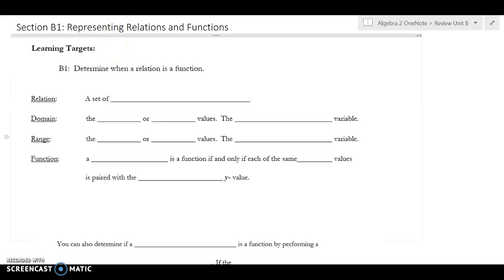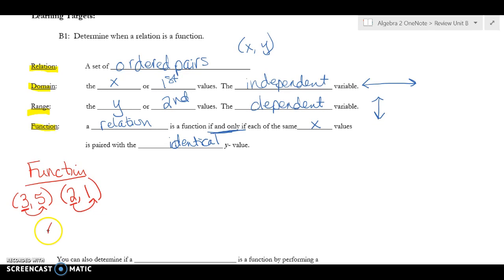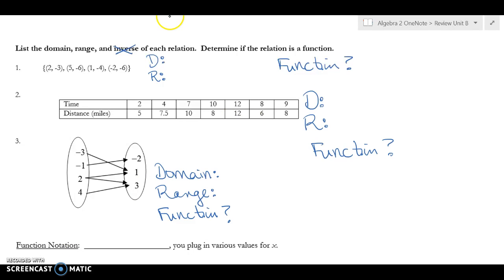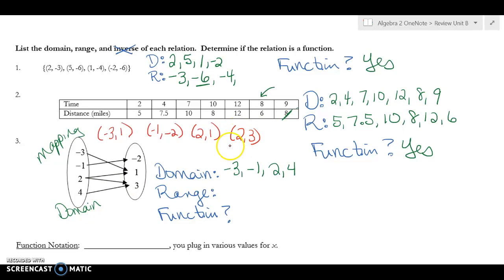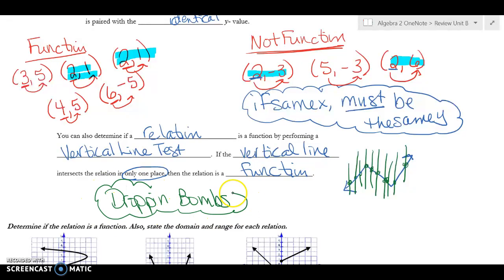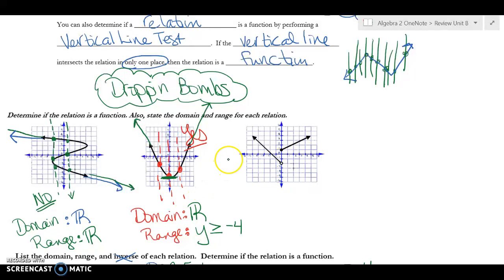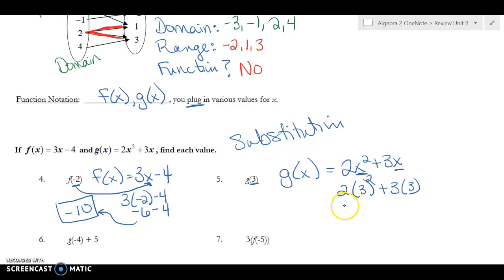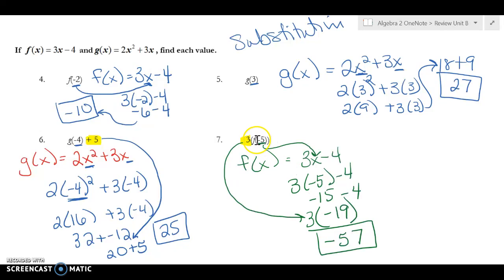Section B1: Representing Relations and Functions